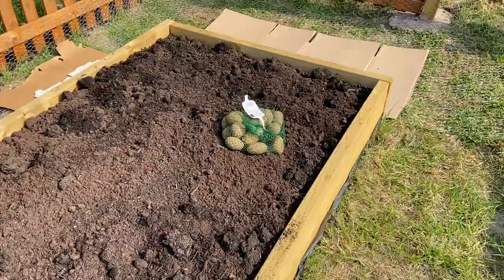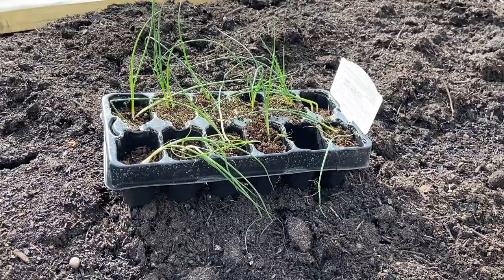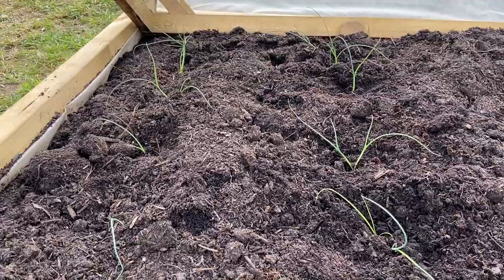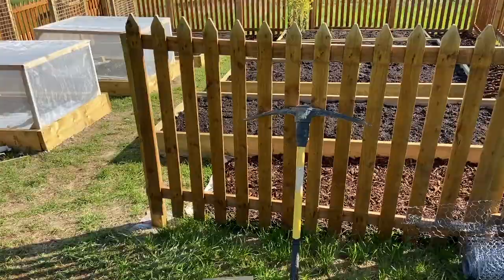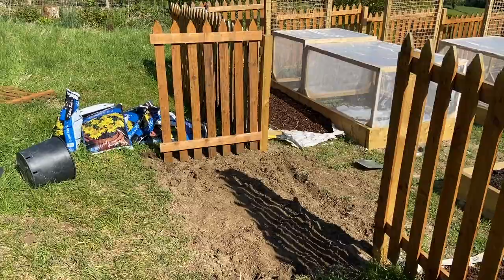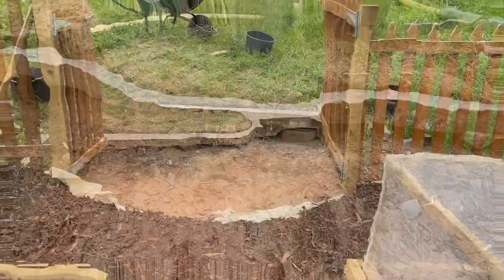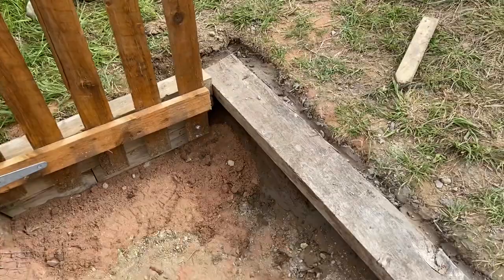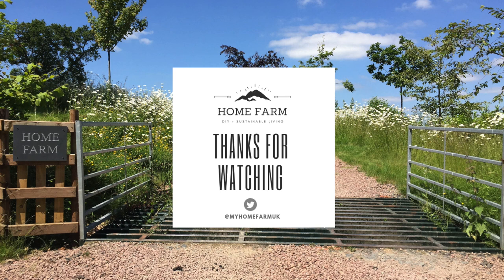Planting veg plugs and potatoes, and putting up our vegetable garden gate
Our veg patch is now very, very close to being completed. In this instalment, we plant some of the veg plugs we’ve received from Marshalls and get around to installing the gate.

This project has had its fair share of tricky moments, but installing the gate on sloping land so that it’s low enough to keep rabbits was very tricky. I’d googled solutions, and came up with no real answers so I pulled our an assortment of tools and got stuck in.

I’ve already expressed my disappointment with Marshalls on our blog, and in this episode we plant the veg plugs (salad leaves, runner beans, brussel sprouts and leeks) and Maris Piper seed potatoes that have arrived.